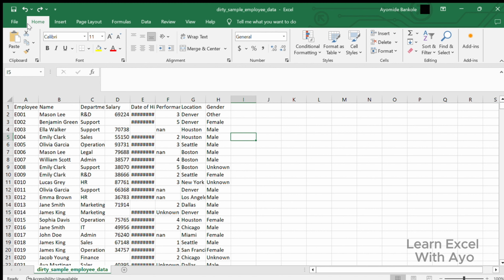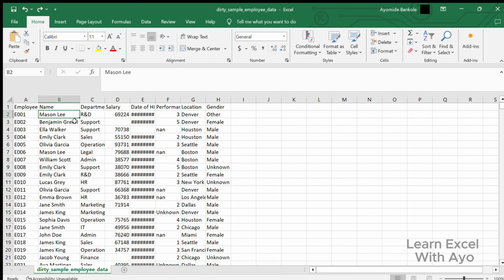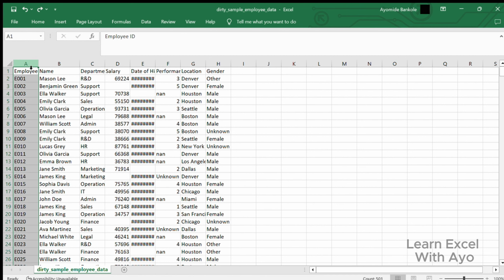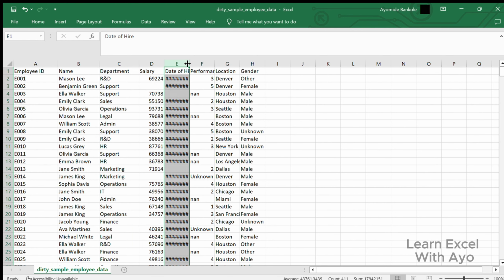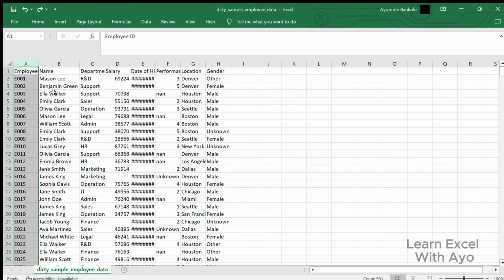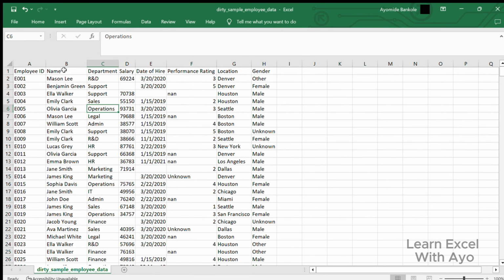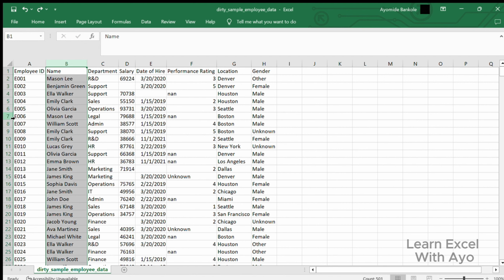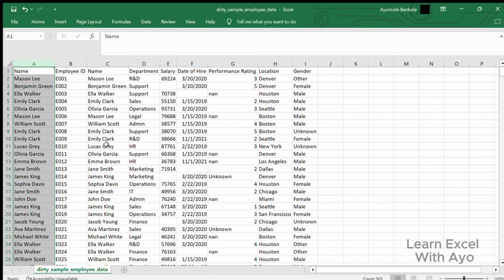SEEING YOUR COLUMN HEADERS | MOVING COLUMNS AROUND - LEARN EXCEL WITH AYO 1